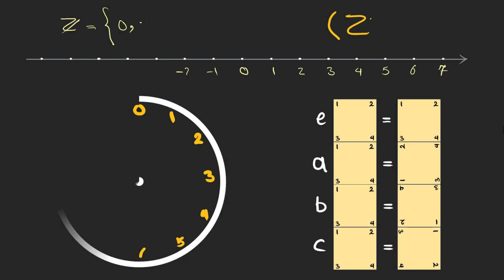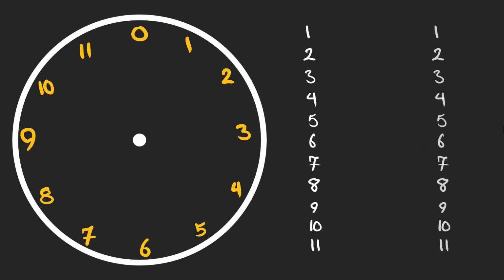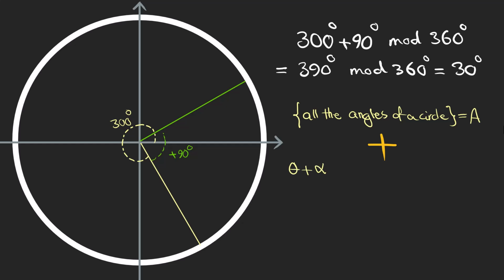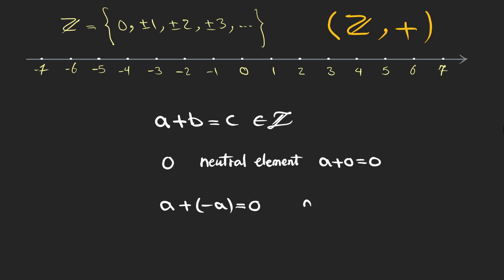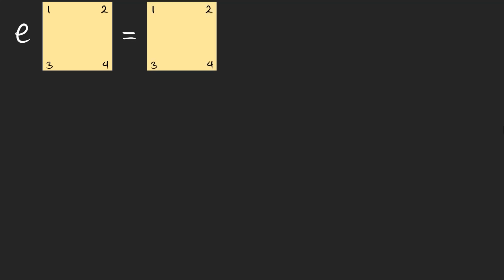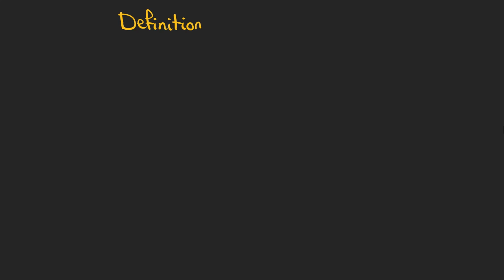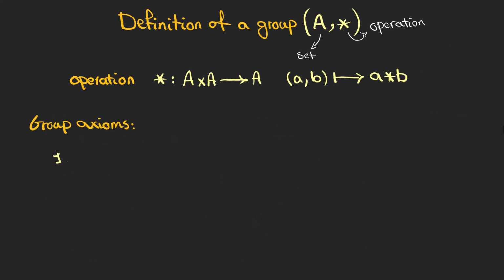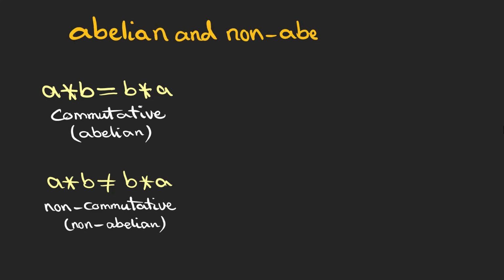What is a group? (Explained with examples)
In this video, we explore the foundations of groups in mathematics with simple and visual examples. From modular arithmetic on a clock to angles on a circle, integers under addition, and symmetry of a square, you’ll see how different structures share the same properties that define a group.

We cover the four group axioms (closure, associativity, identity, and inverse), explain neutral elements, and introduce abelian vs. non-abelian groups. This is a quick introduction for students learning abstract algebra, linear algebra, or group theory.